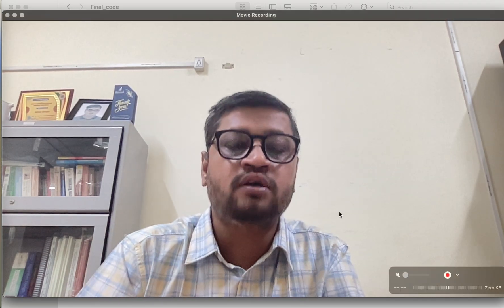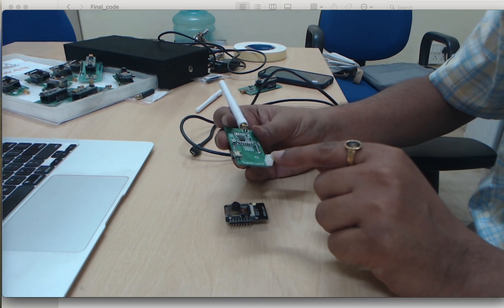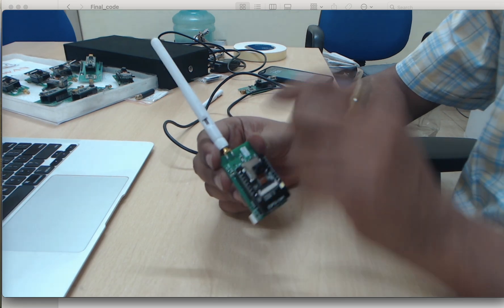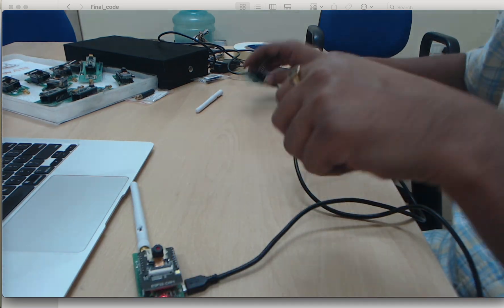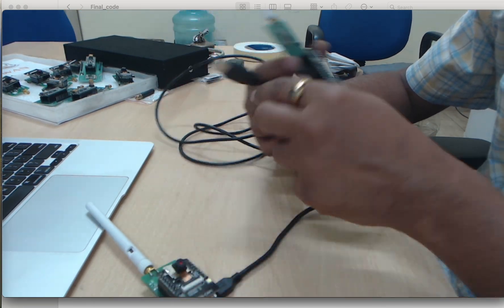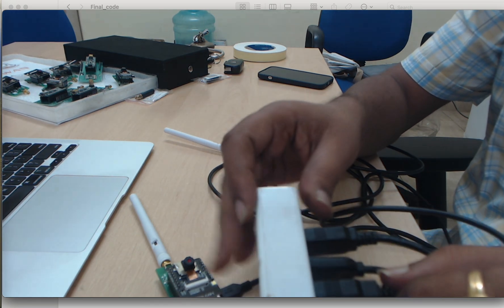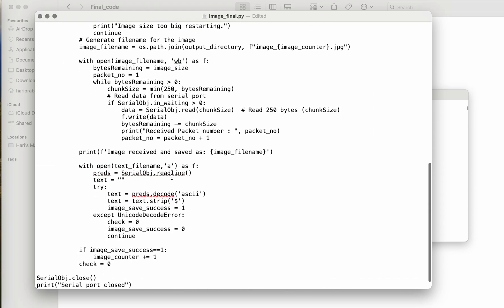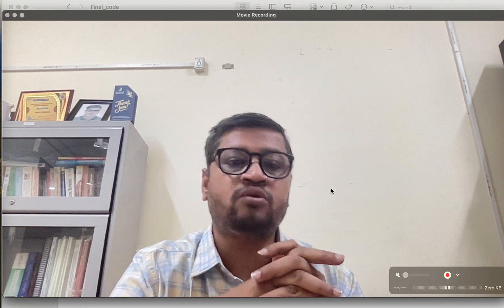Image transfer using LoRa (Long Range)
This video provides a detailed guide on how to transmit images using LoRa technology. It thoroughly covers the process of designing the communication nodes, including hardware and software considerations. The video explains how to set up the ESP32-CAM module to capture images and then how to efficiently transmit these images over long distances using LoRa.